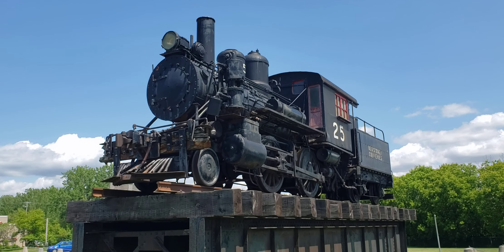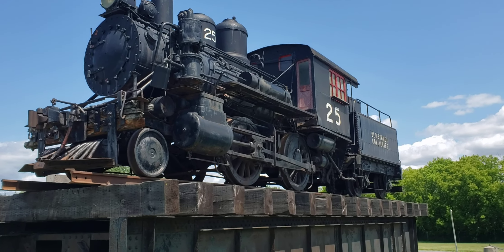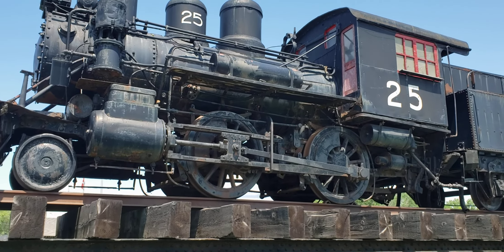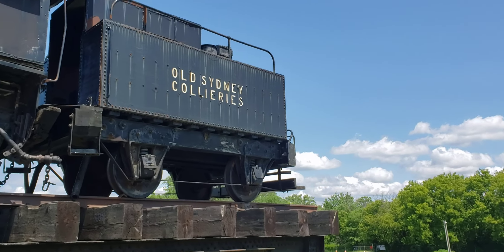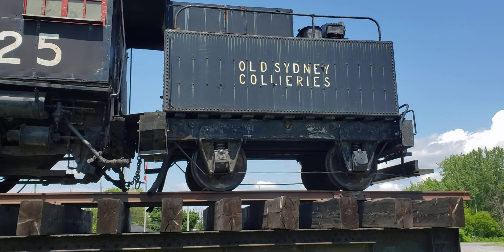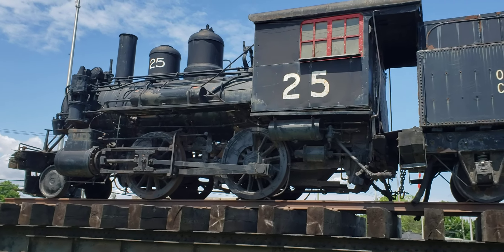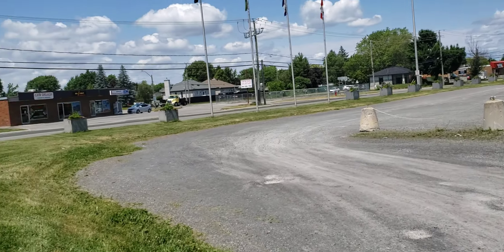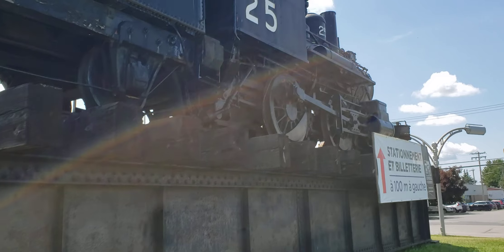TRAINS EXPORAIL Museum Entrance Display Steam Locomotive 2-4-0 Switcher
At the entrance parking to EXPORAIL is this old 2-4-0 switcher locomotive with a two axle tender.  Old Sydney Collieries,  steam engine worked for years at a Sydney,  NS area coal plant, shunting lines of coal hoppers back from the turn of the 19th Century up until about the late 1950s.